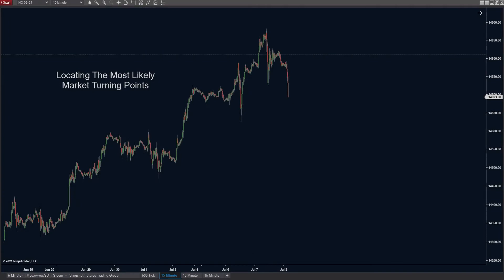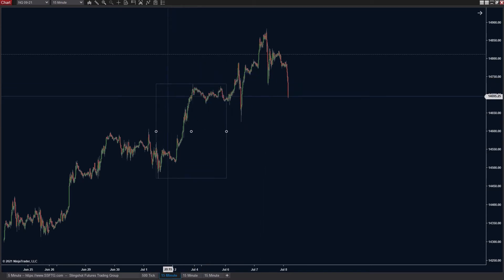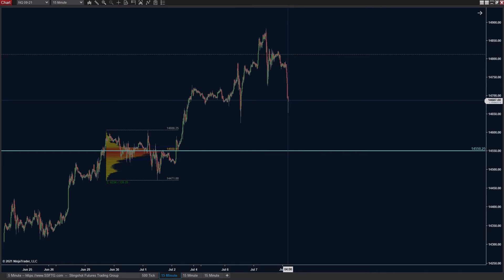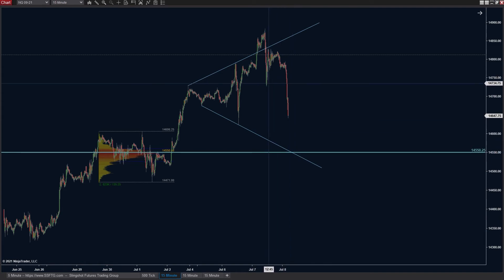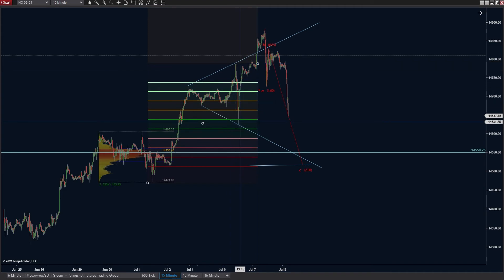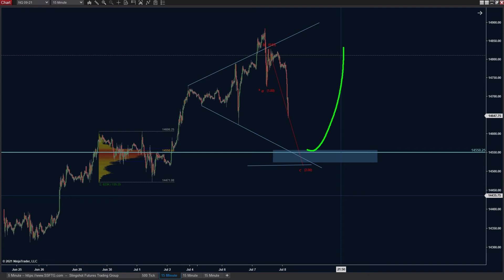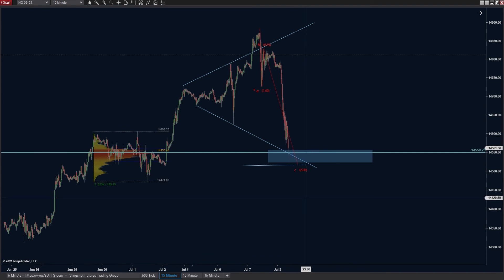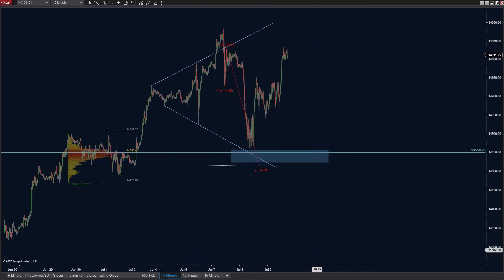Locating The Best Market Turning Points | Learn To Day Trade Emini Futures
Applications:
Video/Photo Editing: Adobe Creative Cloud
Recording: Streamlabs+OBS
Eye Strain Reducer: F.Lux
Time Syncing: NetTime
Window Management: Winsplit Revolution
Webinars: Zoom
Computer:
6x Monitors
2x GPU